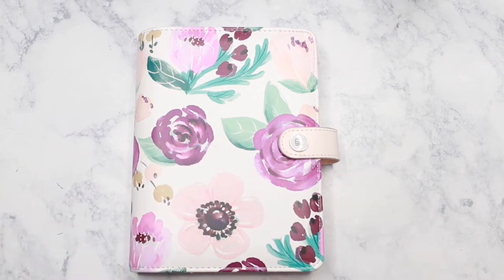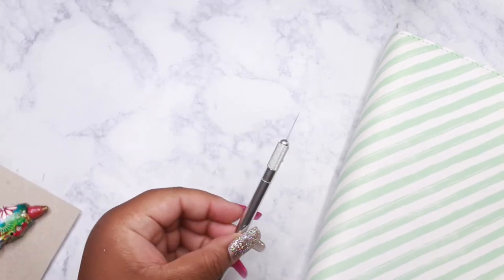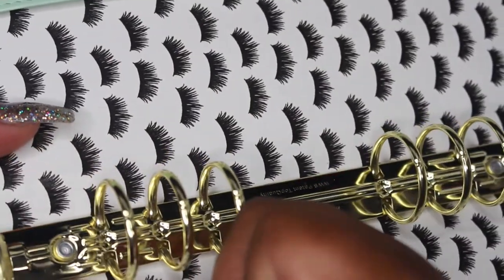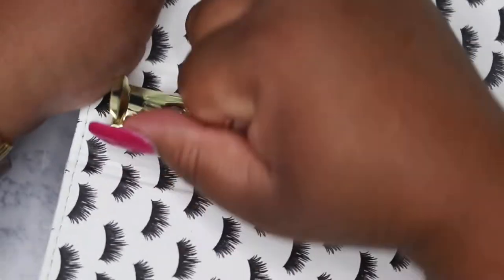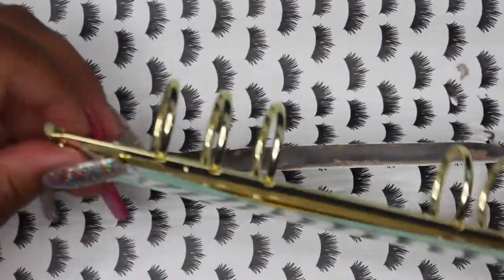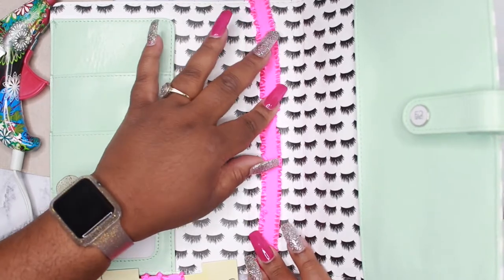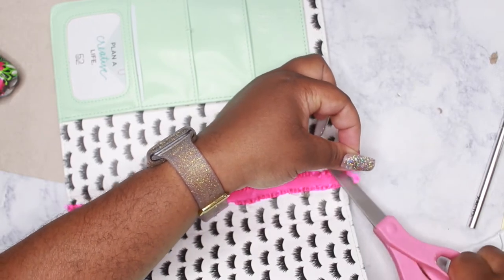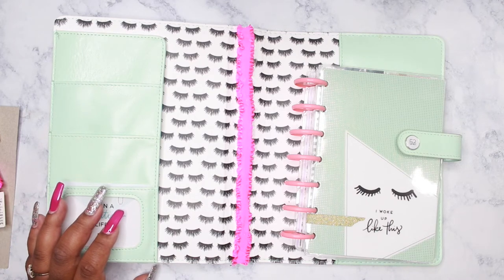AGENDA 52 COVER/REMOVING THE RINGS!!!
Hey Loves! Today I am removing the rings from my Agenda 52 A5 planner cover so it will house my Mini Happy Planner!  I purchased the Agenda 52 cover from Hobby Lobby.  It was $19.99.  You can always use a coupon if the planner cover is not already on sale.  I will post pics on my instagram asap..  I just have to tweak a few things in my Mini HP.  As you know I am a Happy Planner addict so you can always count on it being a staple in my planning system.

Send Love Mail to:
Mohania Williams
1511M Sycamore Ave #331

MUSIC CREDS:
Joakim Karud: "SHINE"
 Via Soundcloud